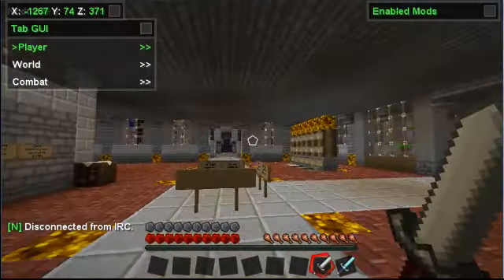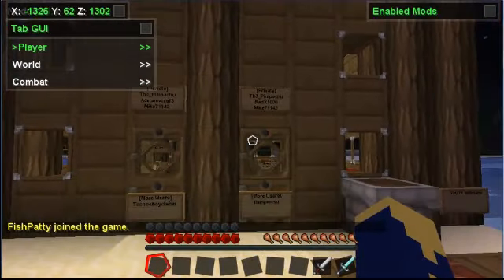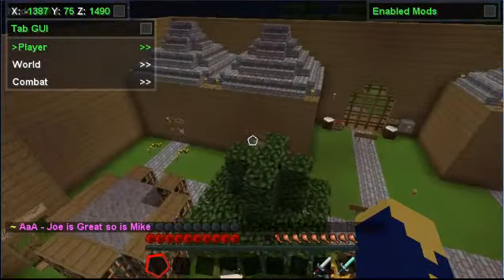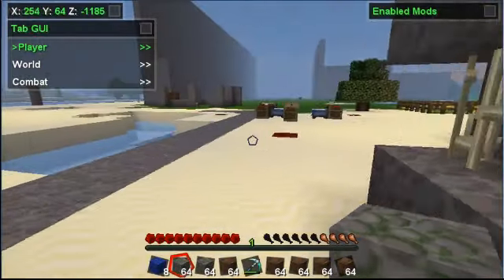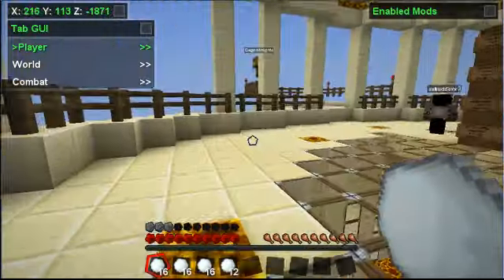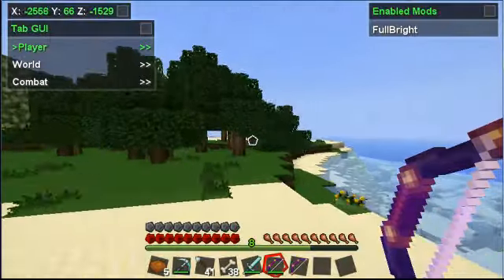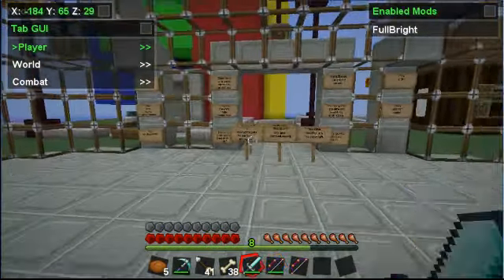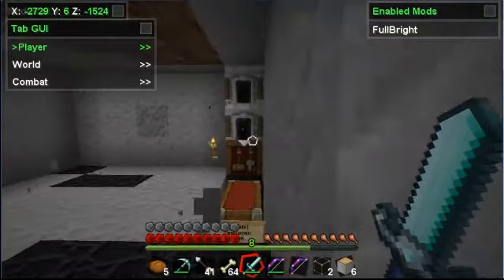What Ive Been Doing lately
I show you around servers ive been playing on.

BeastsMC: Play.Beastsmc.com

Diamond Server: Hackamerica.com (you won't be hacked)

Paintball: Pb2.evolutiongaming.org

Sorry for the delay have had baseball and school but im back and hoping to do alot more videos soon.